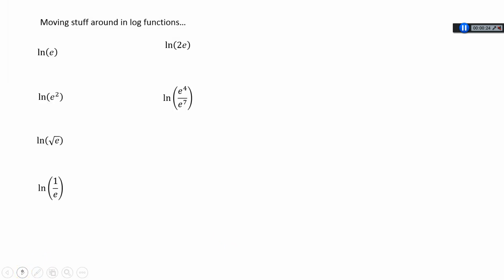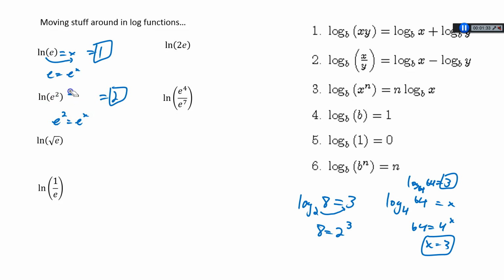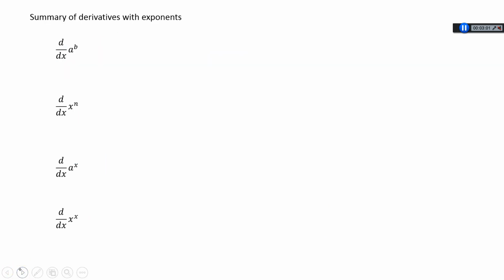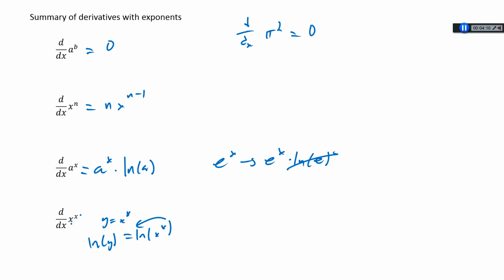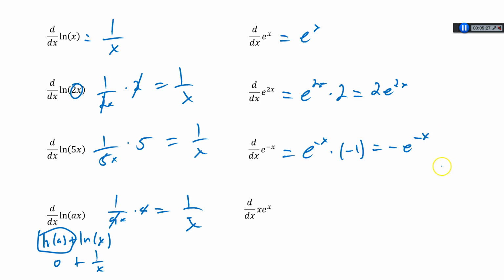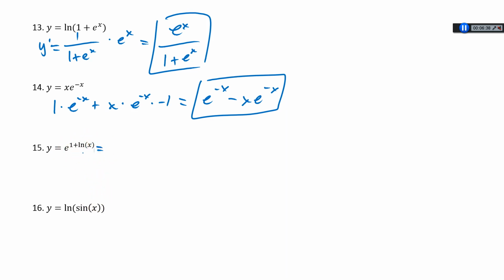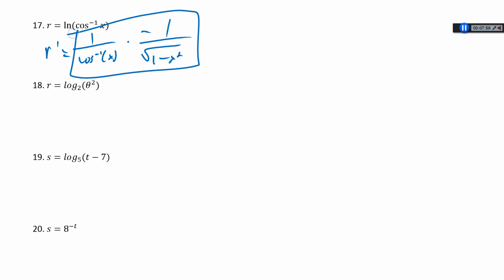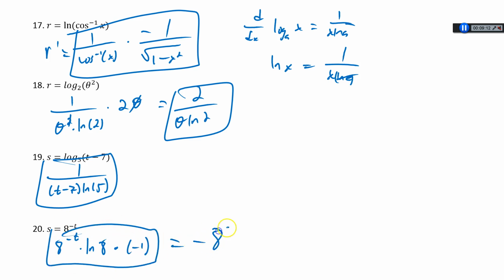Chapter 3 Review Logs exponents